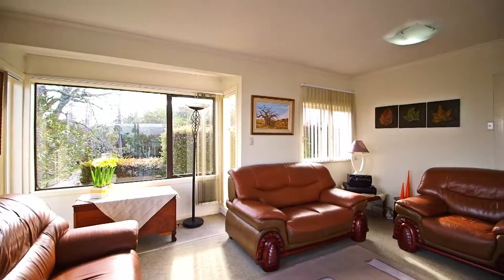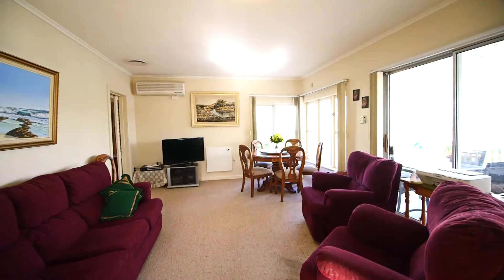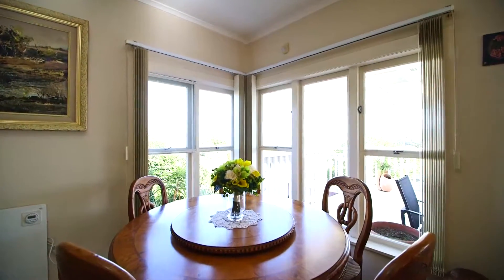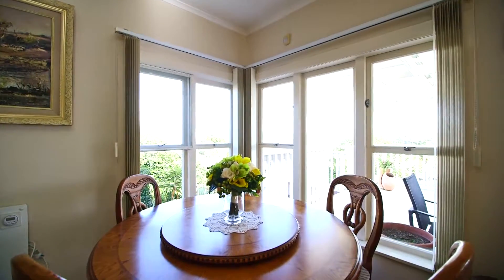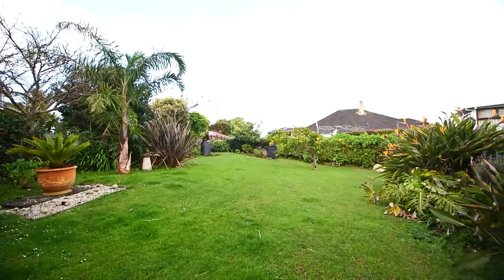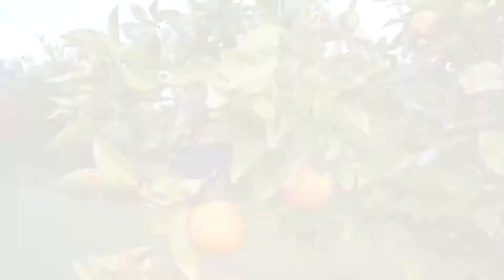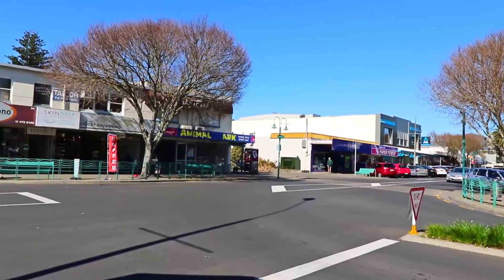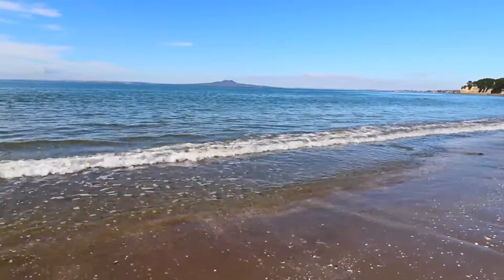35 Bayview Road, Browns Bay